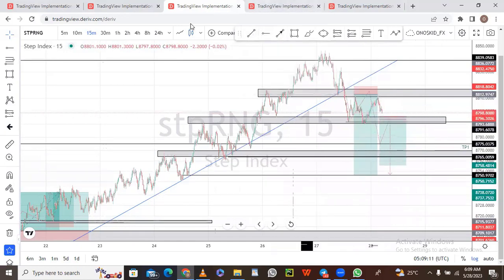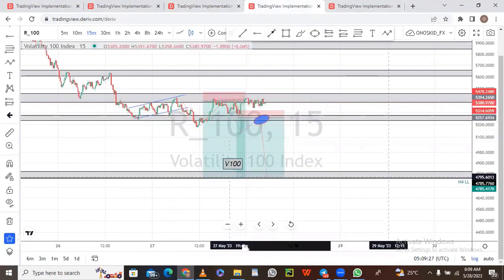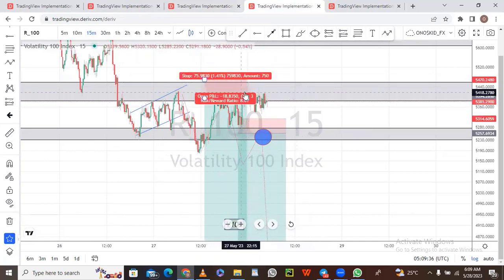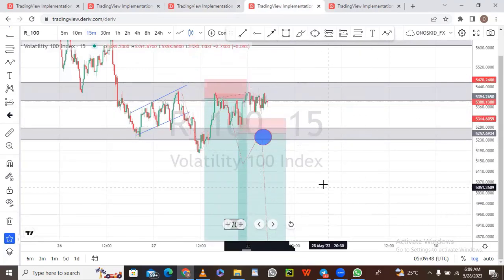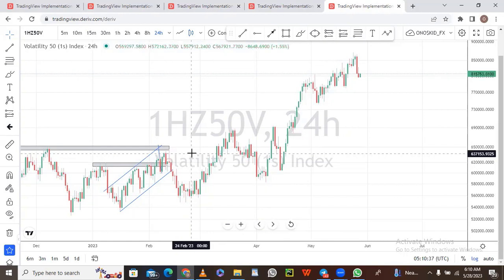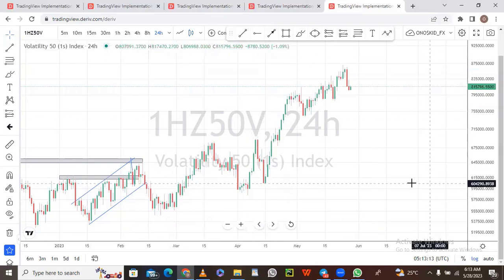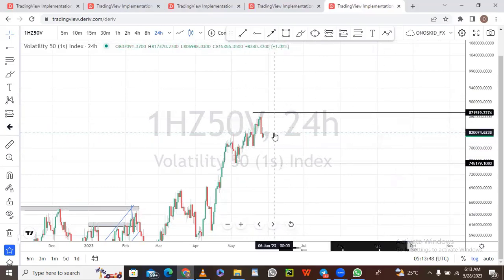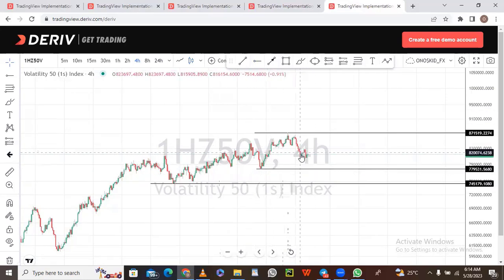Why Trading With Indicators (Indicator Strategy) Is a Bad Trading Practice For Beginners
In this video, I will show you why Indicator strategy is a bad trading practice for  for traders especially beginners.